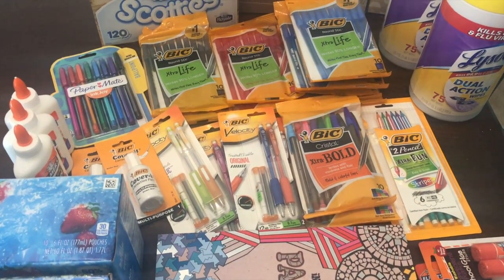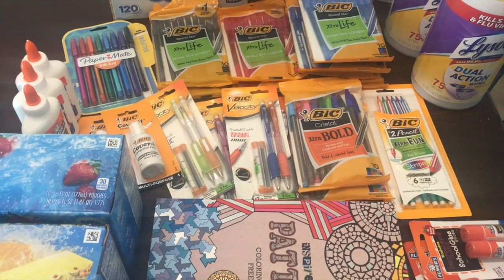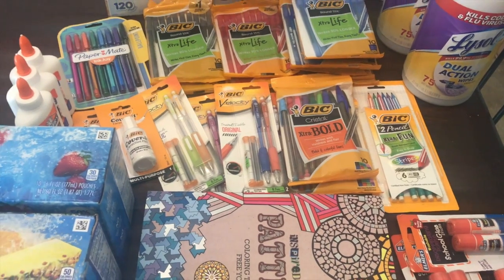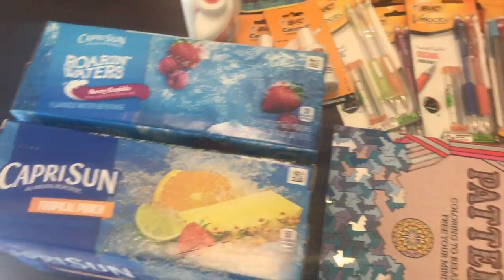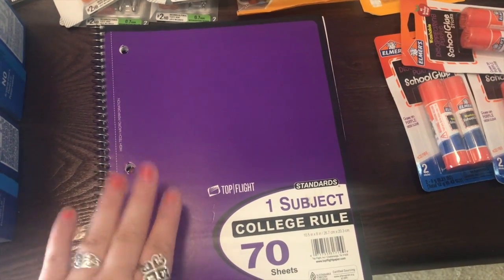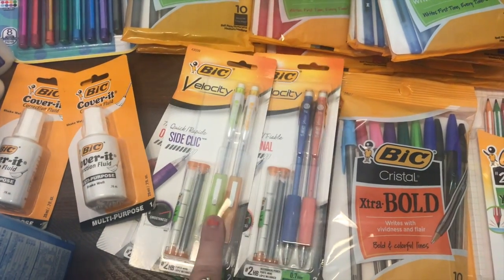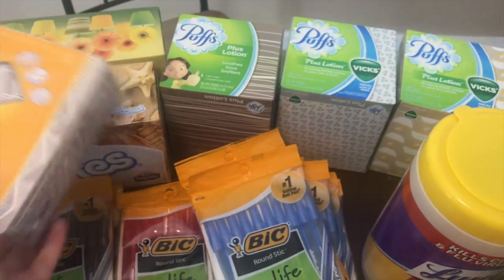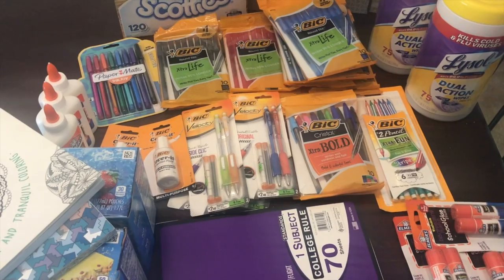Extreme Couponing to Extreme Donating - SEPTEMBER 2018!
Hi friends! I was so honored to be part of this amazing collab this month! Thanks to Jeff from Jeff Saves with Coupons for inviting me! 💖

Be sure to check out the videos of the amazing people involved this month: